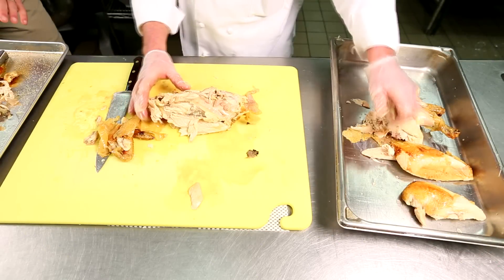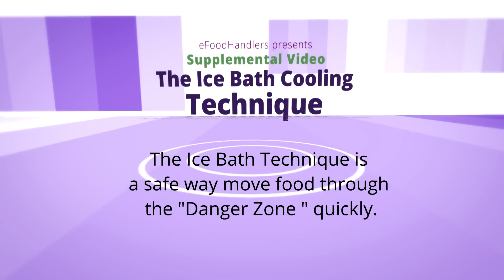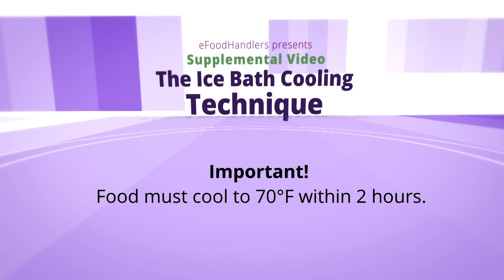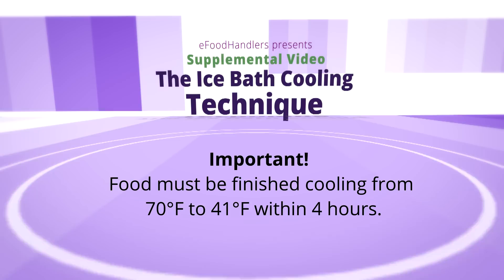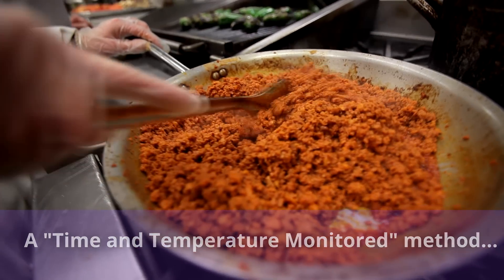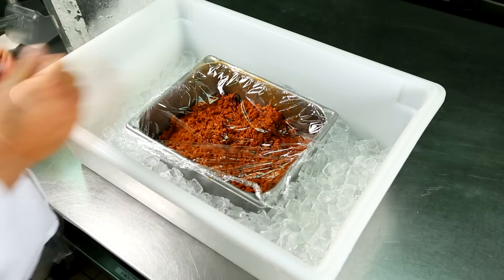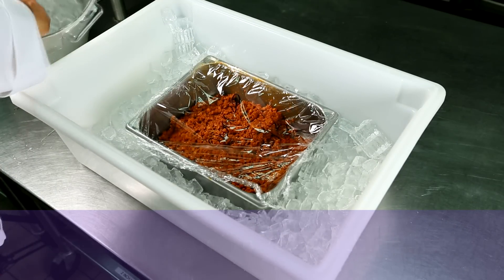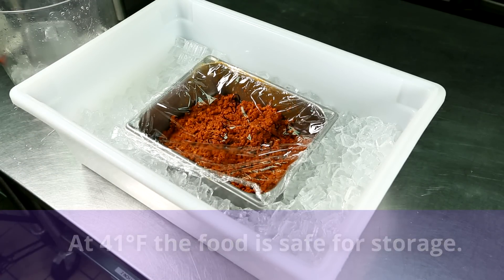eFoodhandlers Presents: The Ice Bath Cooling Technique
Check out our 6 part series on Basic Food Safety and our Other Supplemental Videos,and remember to be safe, it saves lives!

Presented by eFoodHandlers Inc.